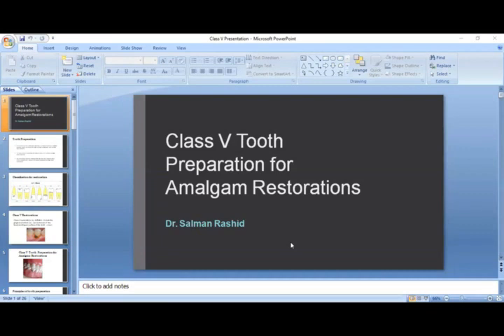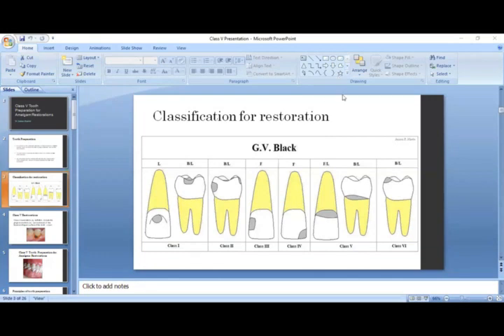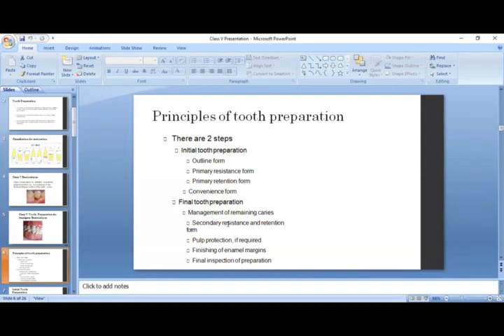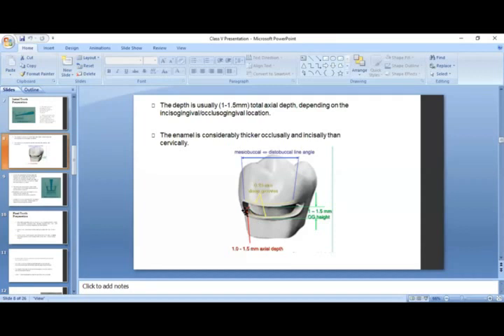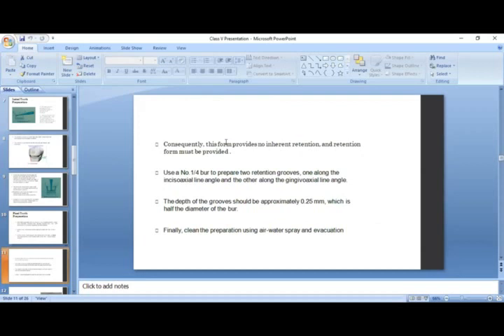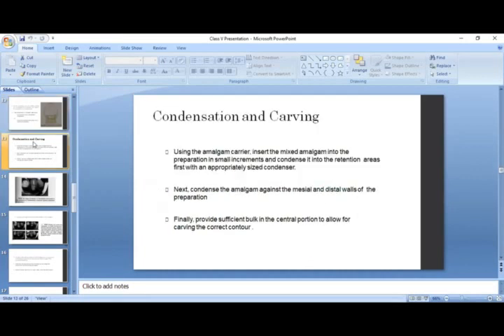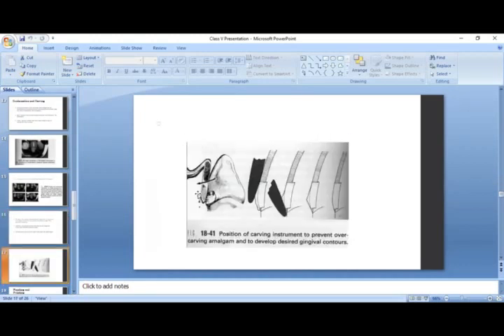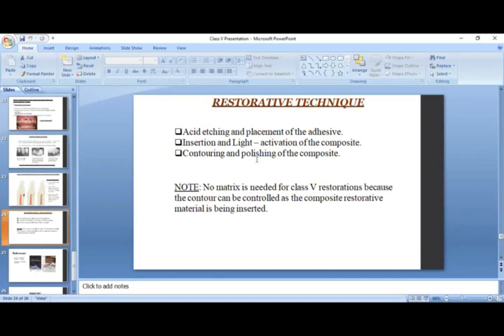6 1 2020 Pre Clinical